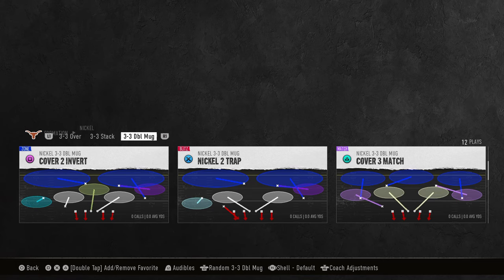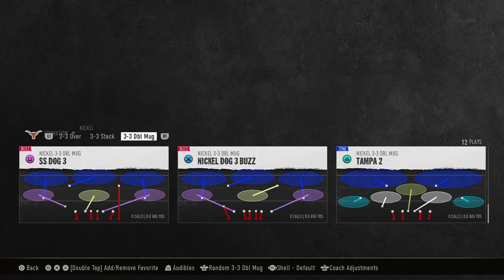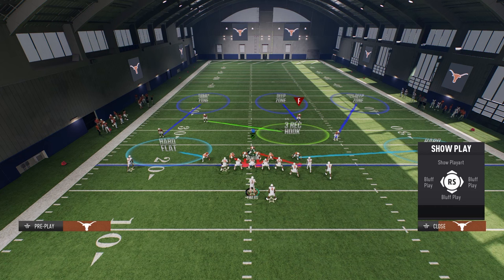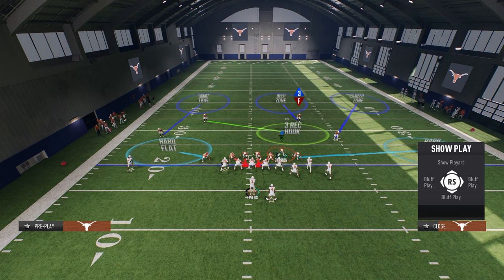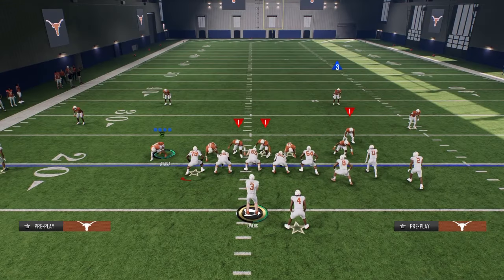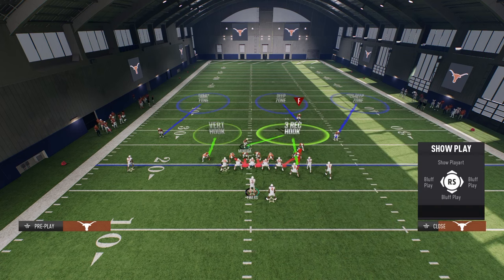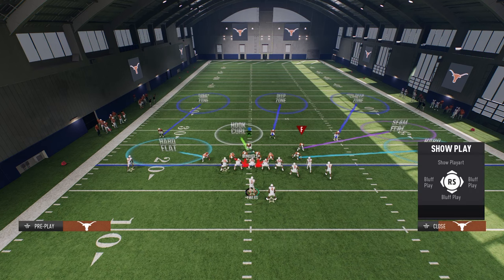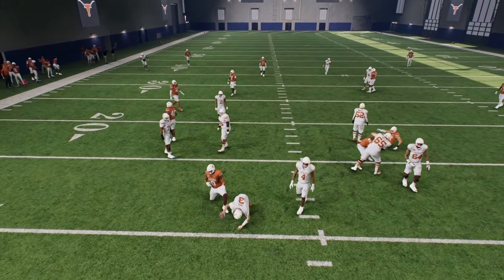BEST Defense POST PATCH (CFB 25 eBook)